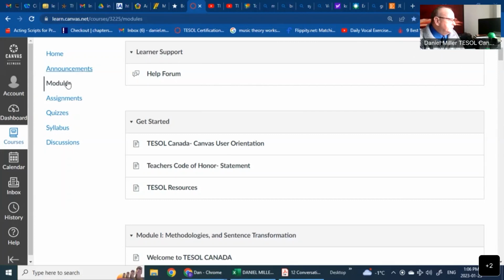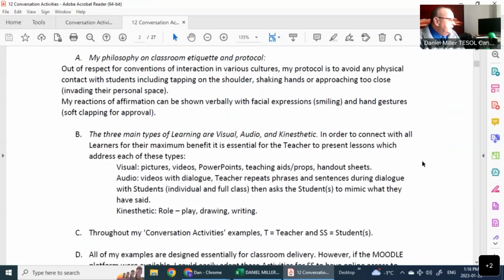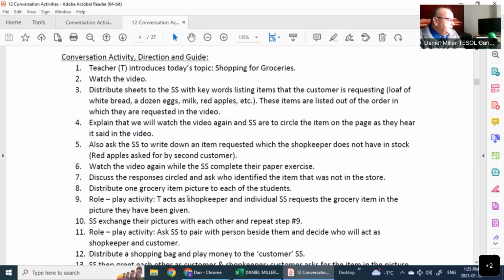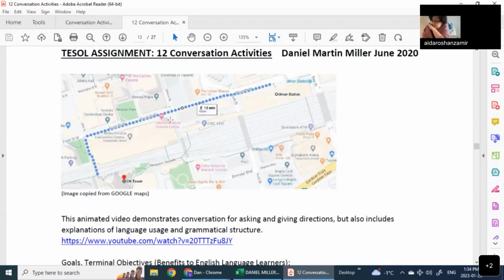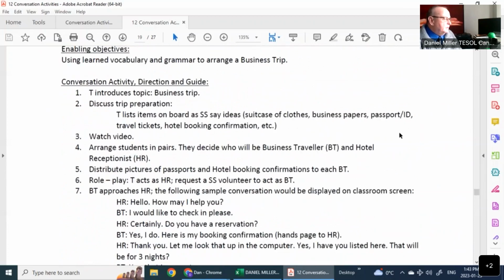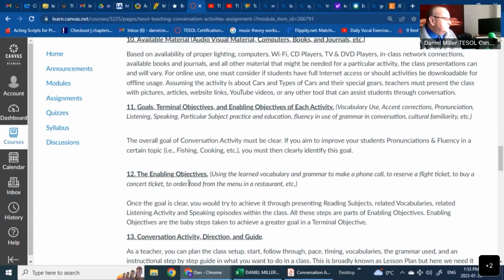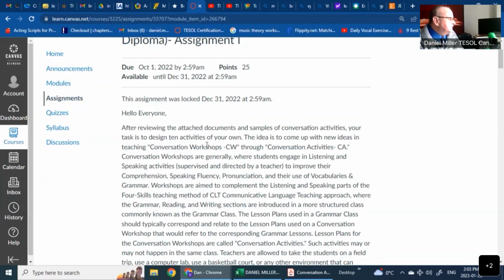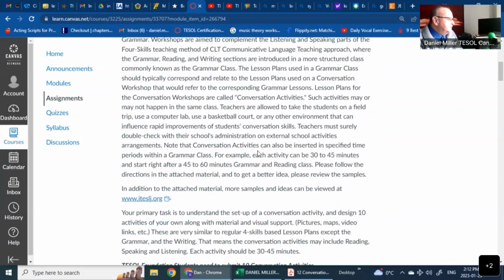Lecture 7- TESOL Conversation Activities 2023/01/23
ESL Conversation Activities.